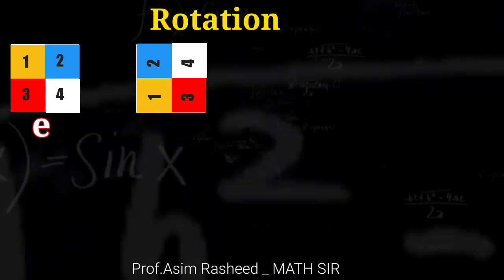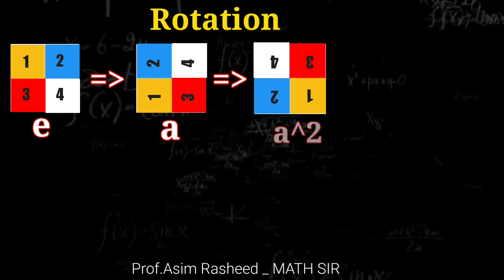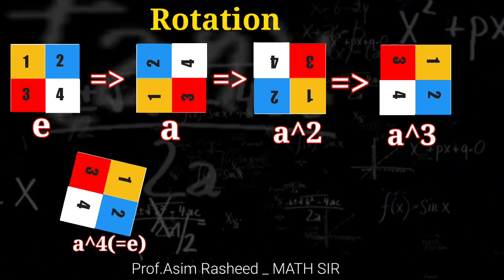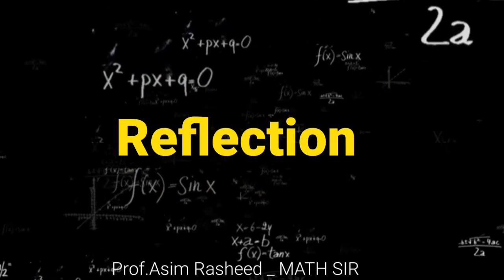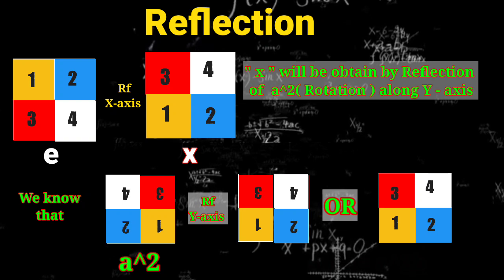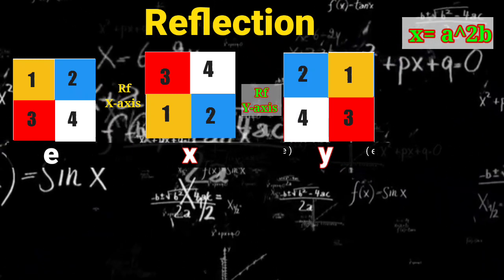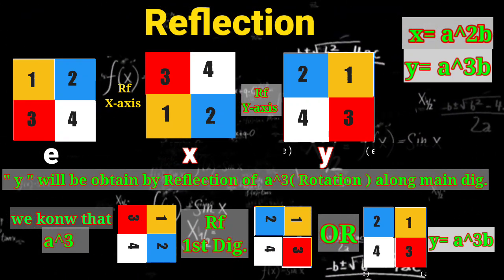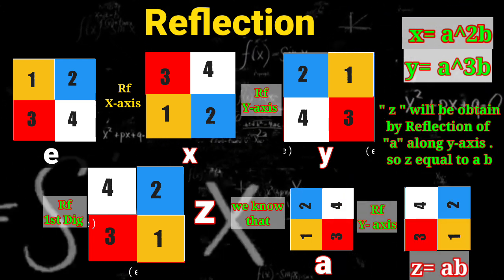What is Dihedral Groups _ Group Theory _ Dihedral Group _ D4 _Symmetries of Square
In this video we will discuss What is Dihedral Groups _ Group Theory _  Dihedral Group _ Rotations and Reflections of D4_ Symmetries of square. Abstract Algebra Golden Results of Group Theory and we will study the  Important Concepts Of Dihedral Group.

* Some Technical term do not read it